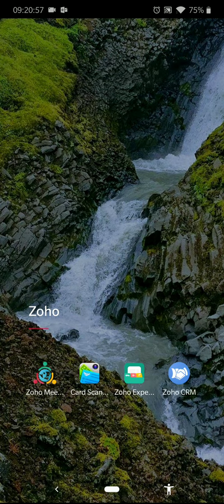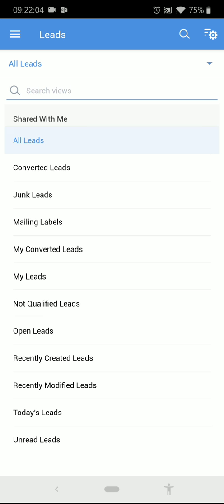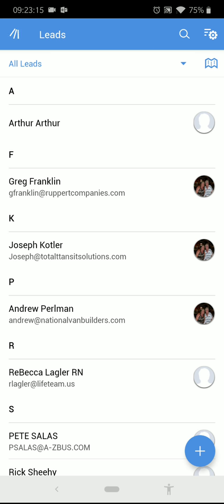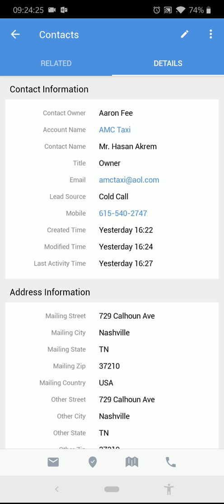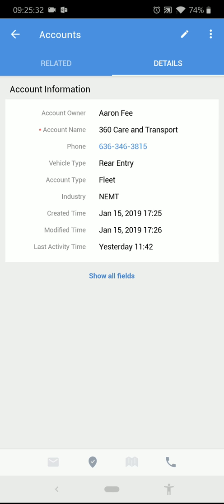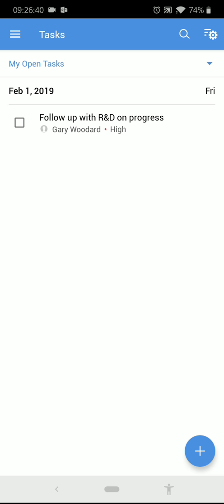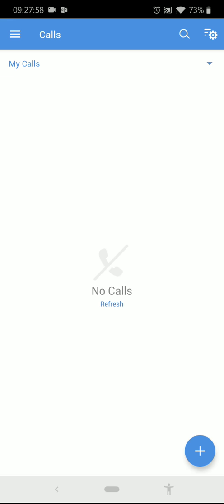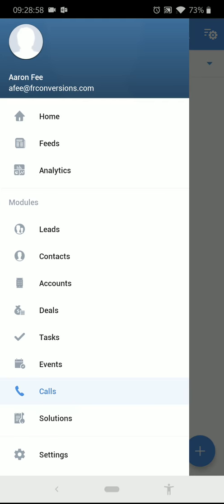ZOHO CRM App